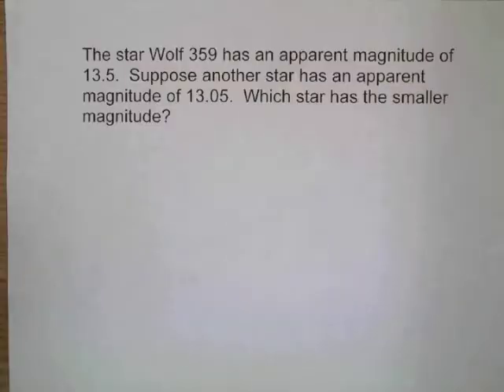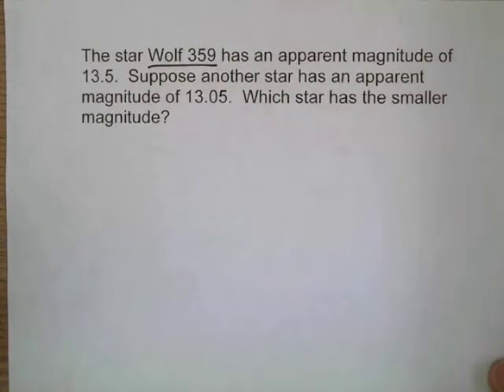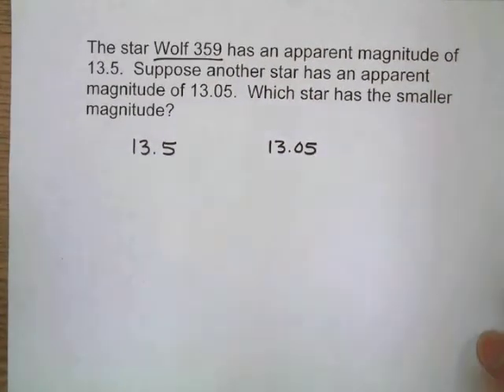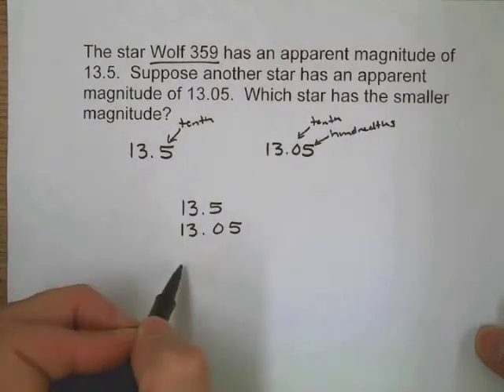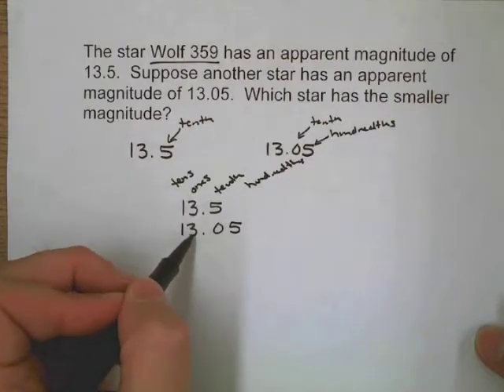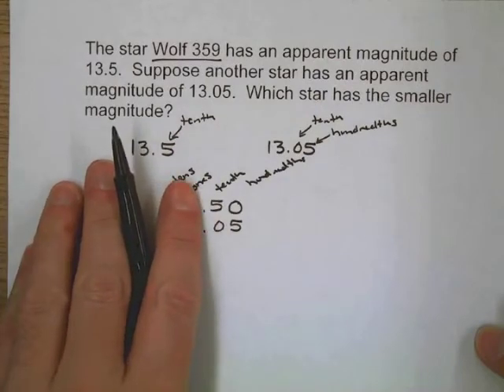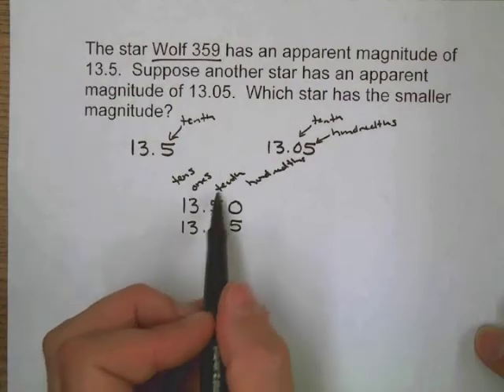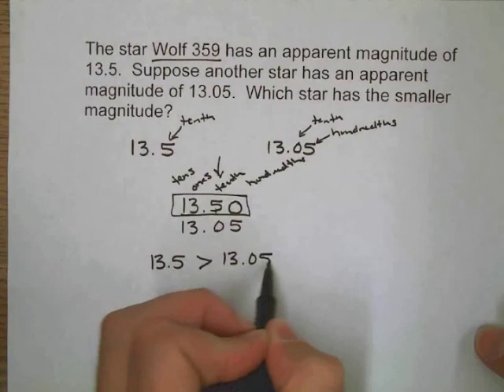L3-1 Example 2